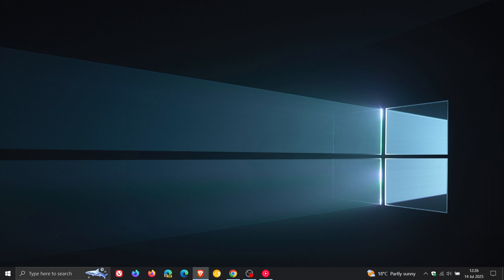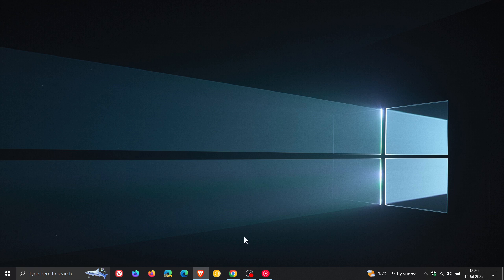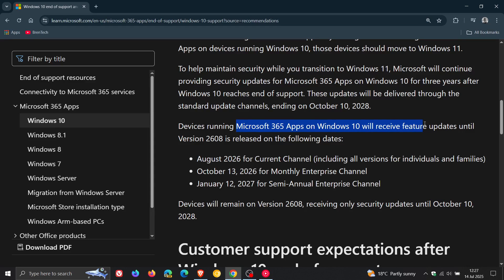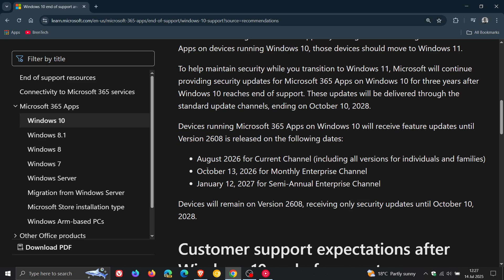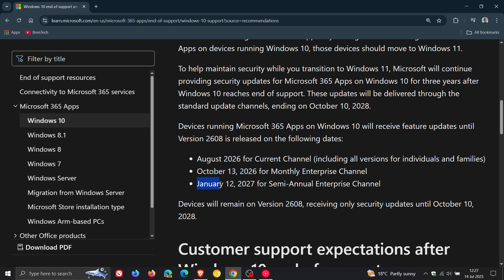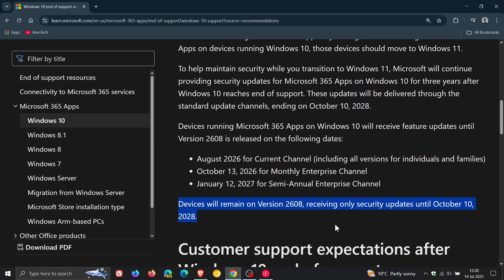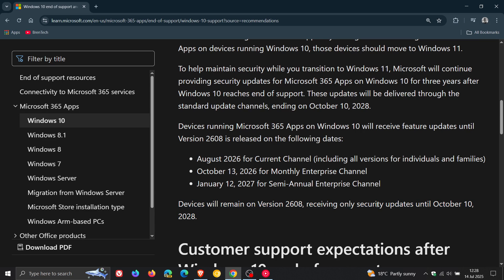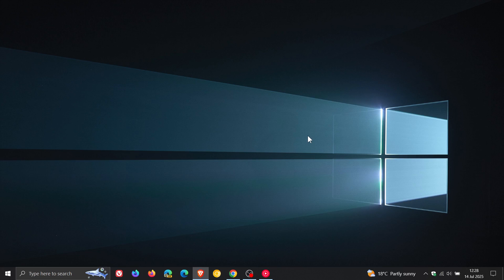Microsoft Confirms: Office 365 Version 2608 is Windows 10's LAST!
According to Microsoft, it will continue providing security updates for Microsoft 365 on Windows 10 for a total of three years after Windows 10 end of support, ending on October 10, 2028. Microsoft has now provided more specific details.